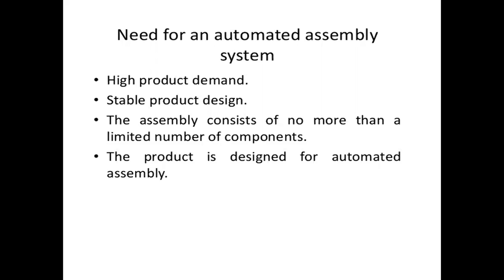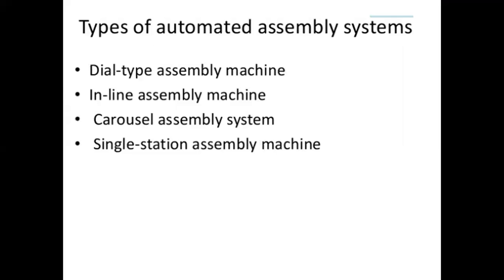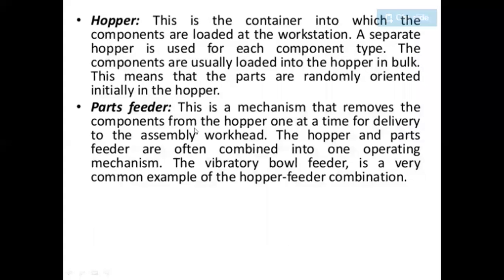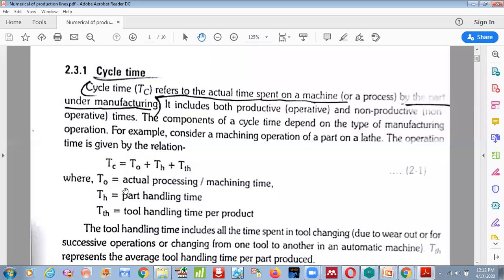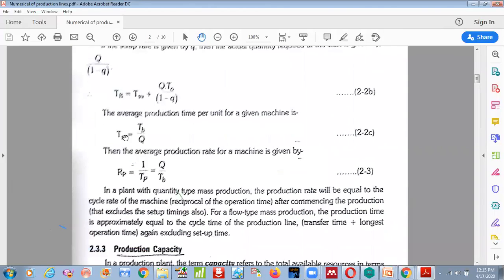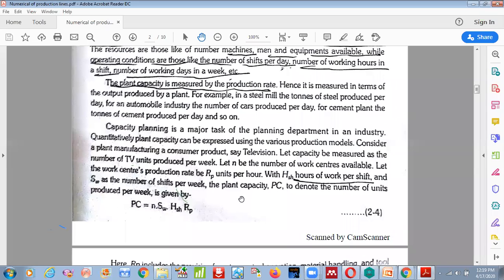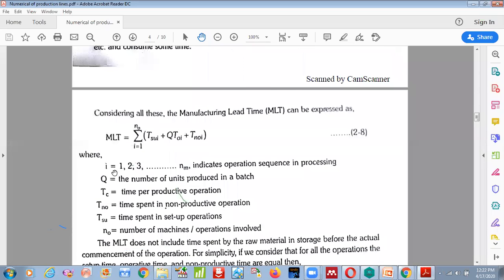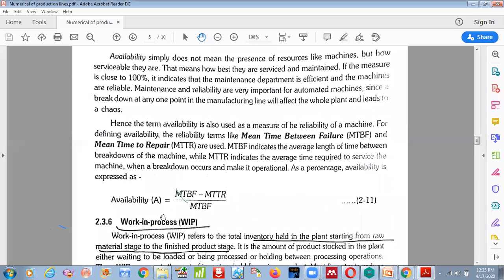Automated assembly system 17ME62RaghavendraCR